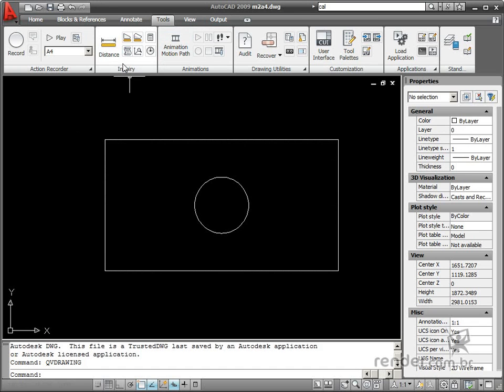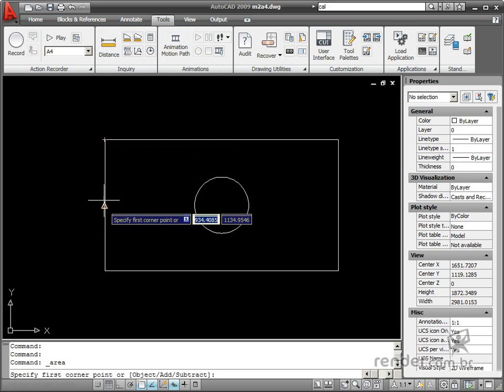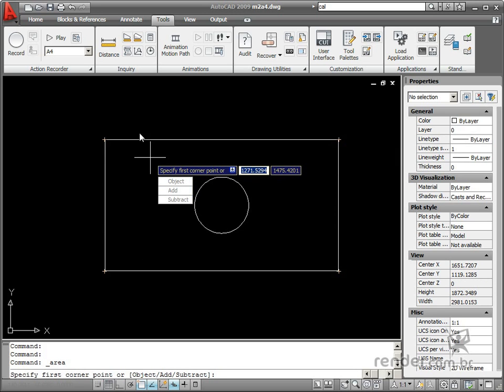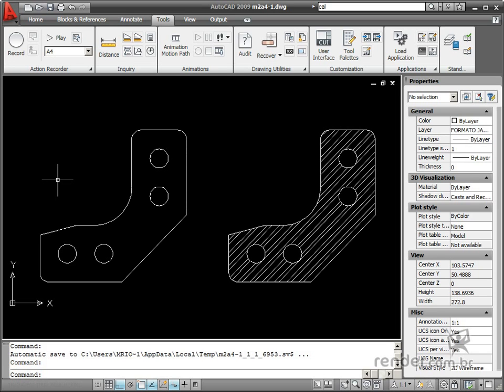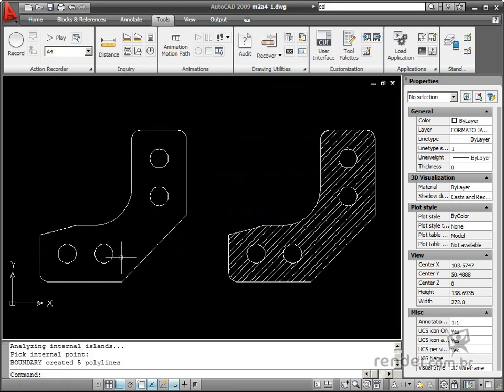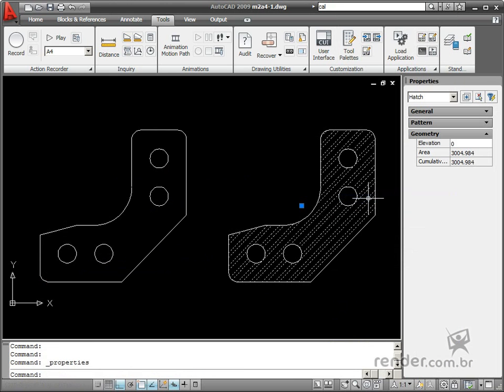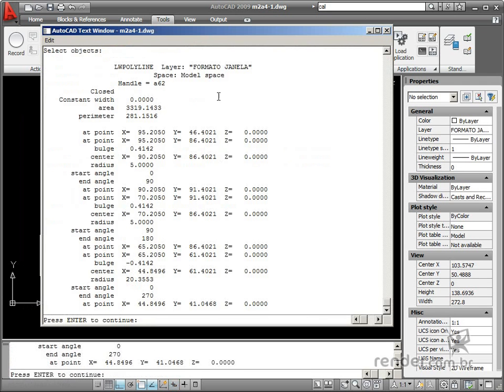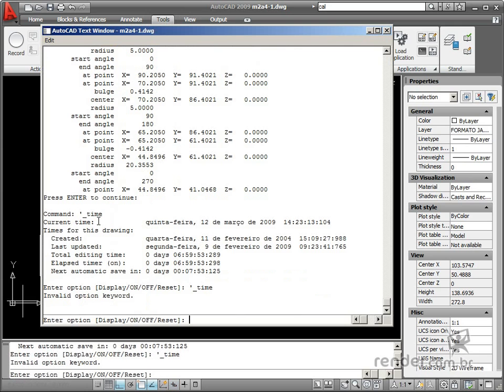Data Capture Tools - M2A4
In this class, you will study about some tools used for capturing data from drawings, such as element coordinates, areas, and the like.